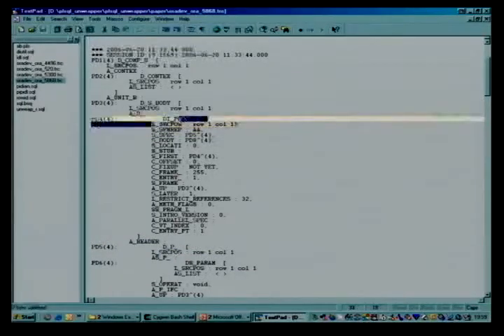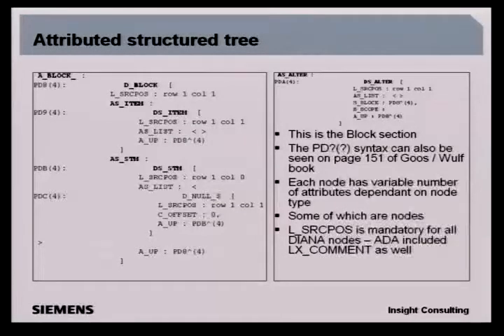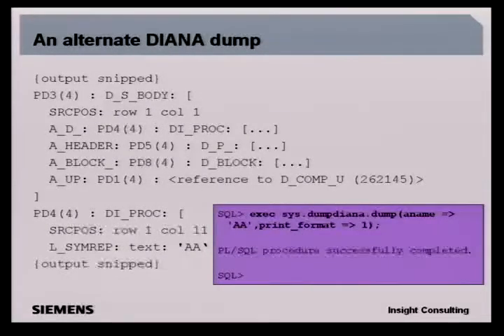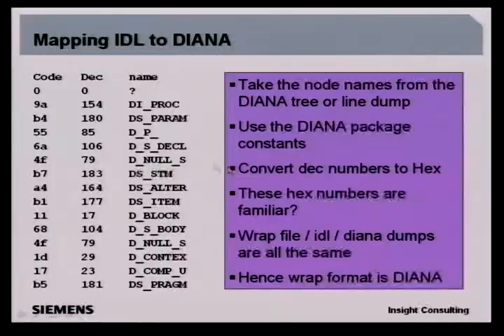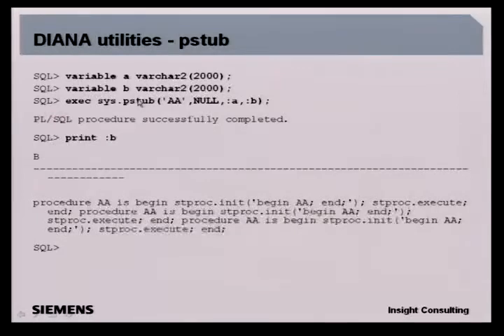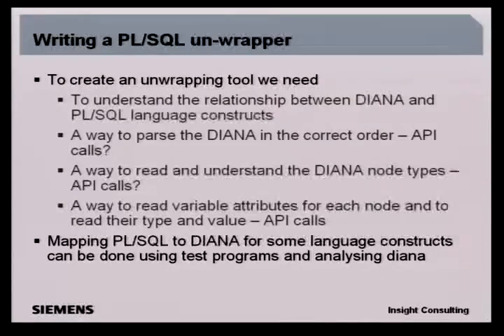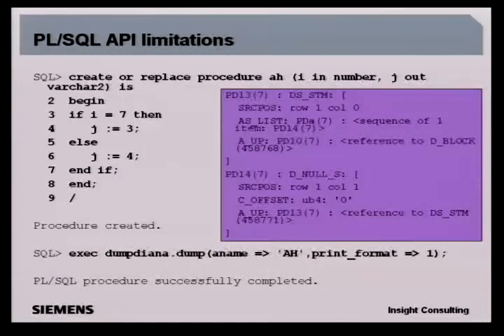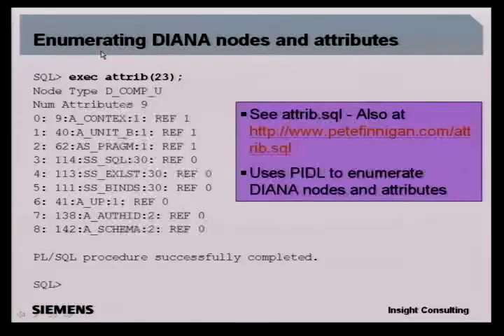2006 BlackHat Vegas V8 Finnigan How to Unwrap Oracle 02